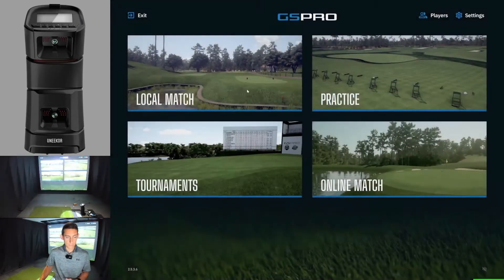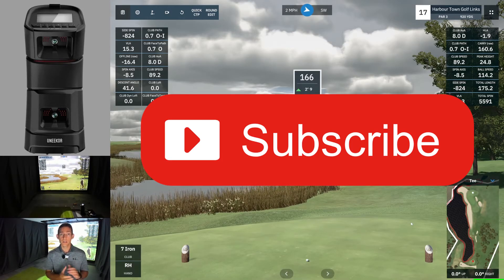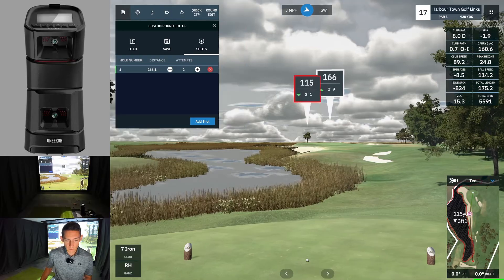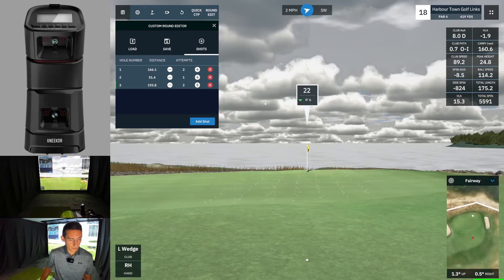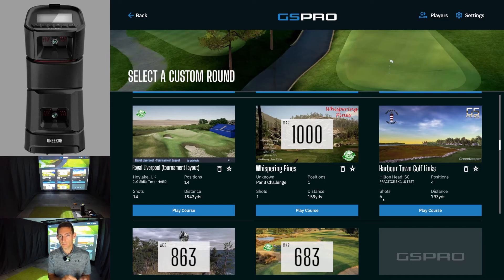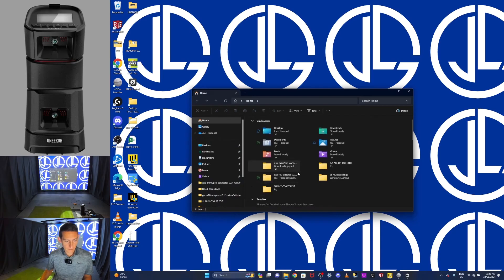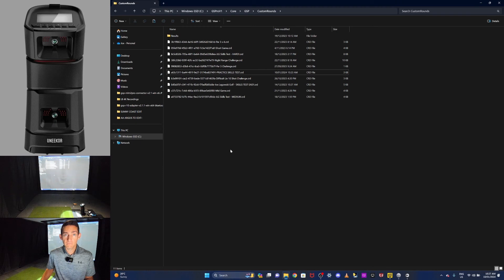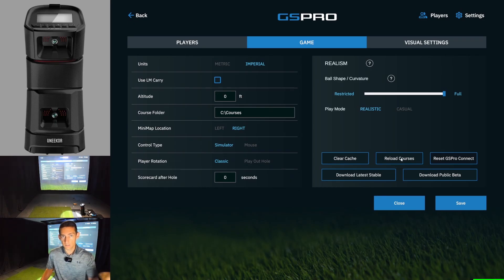How do I CREATE and SHARE a custom skills test in GS Pro? - Everything you need to know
In this video I show you everything you need to know about BUILDING and SHARING a custom skills test.